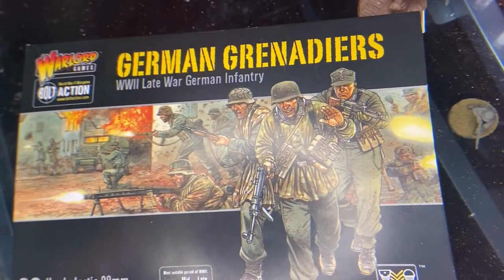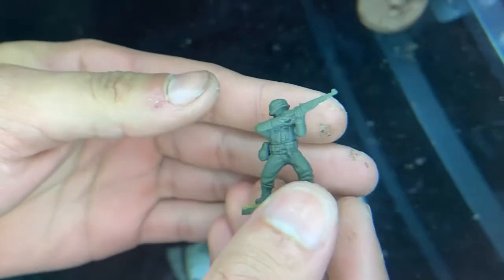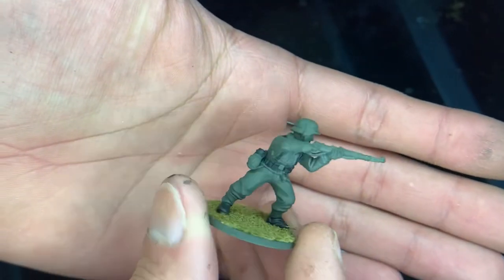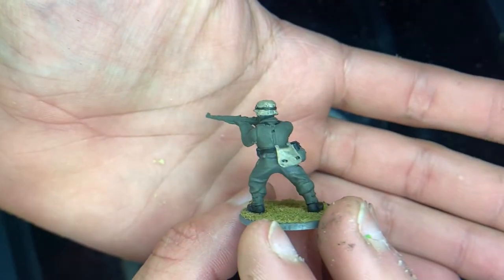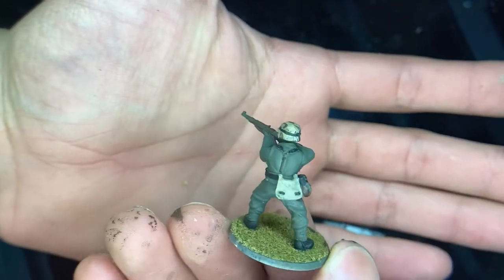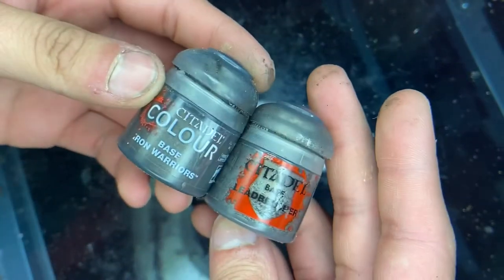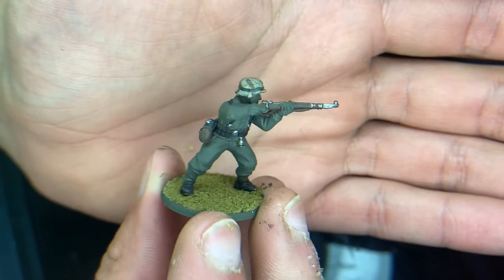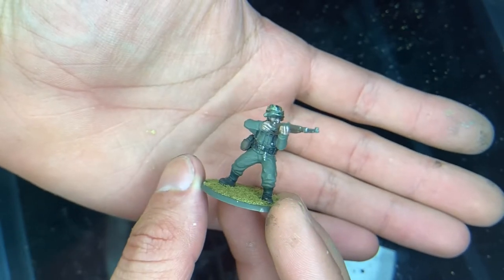How to paint WW II German grenadier￼ !!!